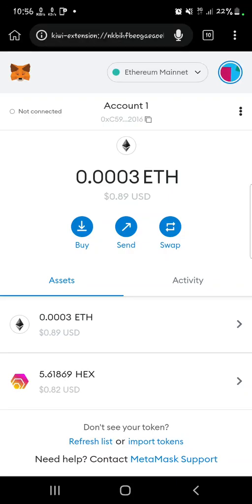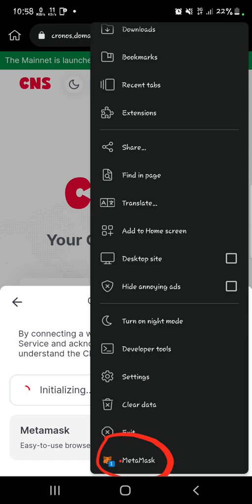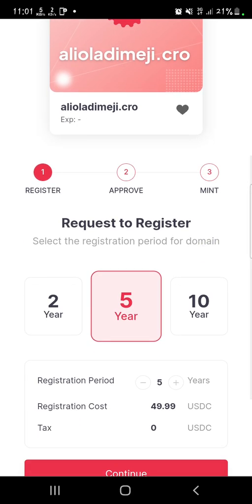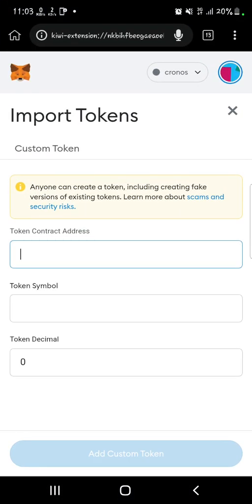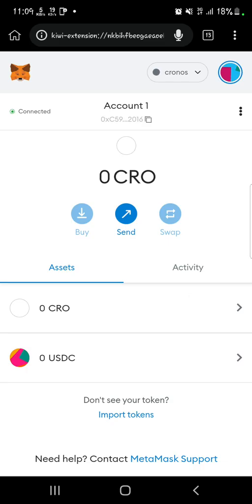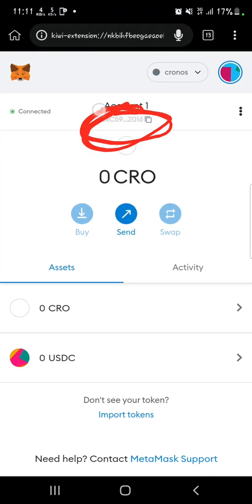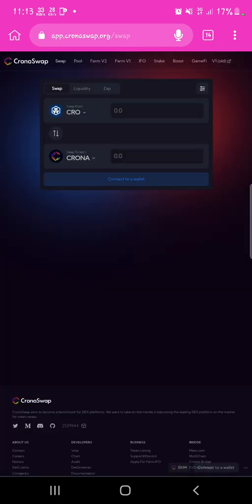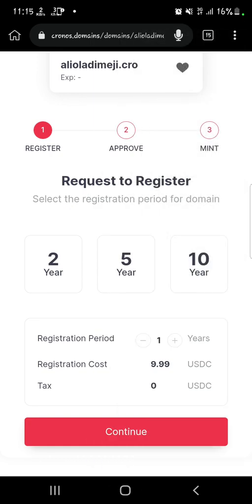Buy CRONOS DOMAIN NAME NOW!!!😱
CRODEX or any other DEX.